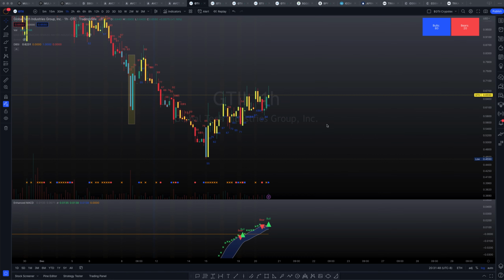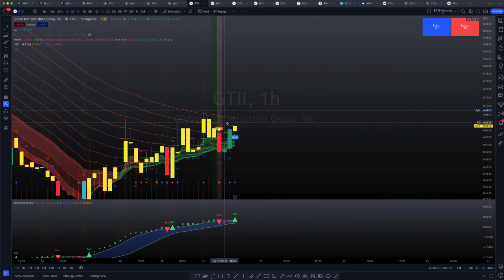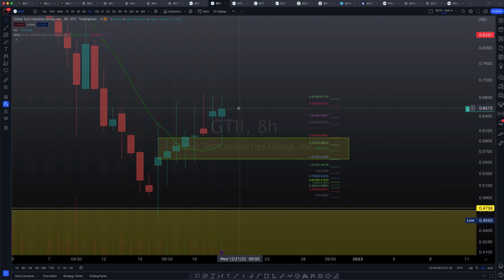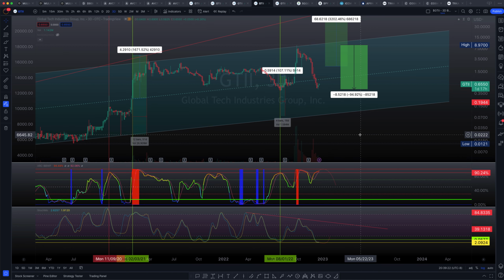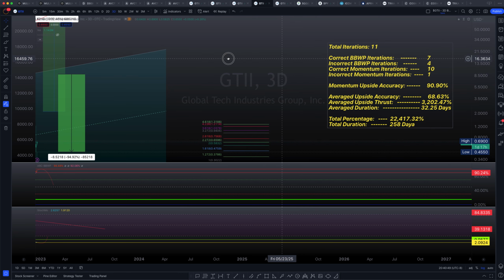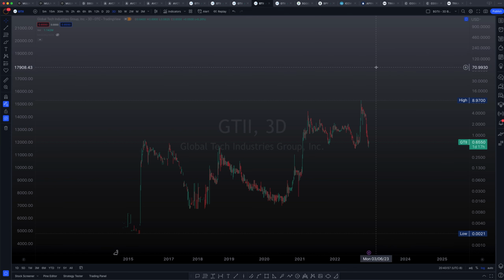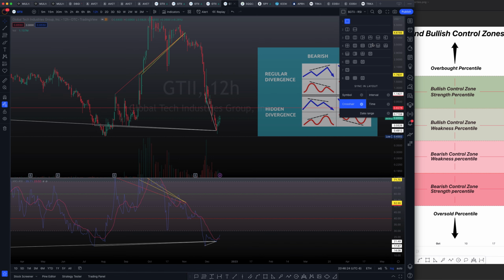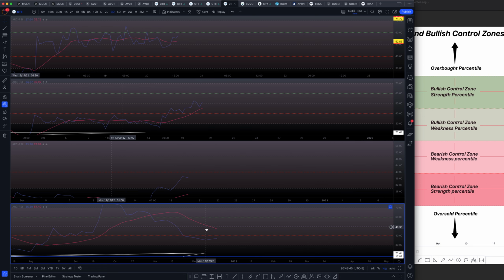$GTii Flashing Bulls! Shorts Watch Out!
GTii is approaching some critical signals that we've been eying for quite sometime now! It maybe getting dangerous for short positions. Let's go over the details now! Join me and friends on Discord to watch and discuss!

- ARCa.